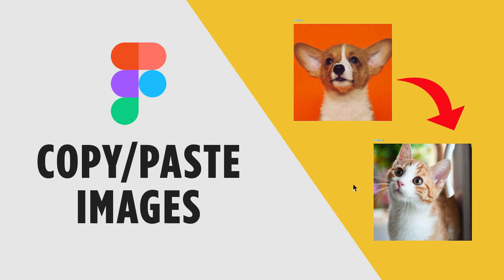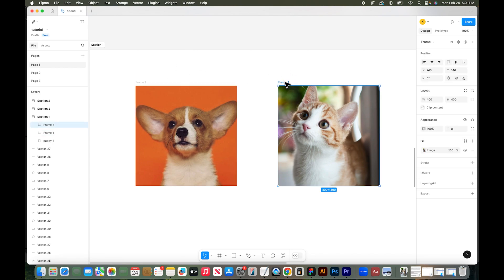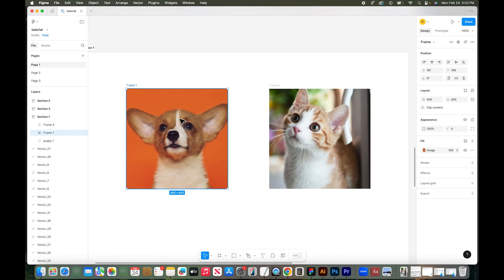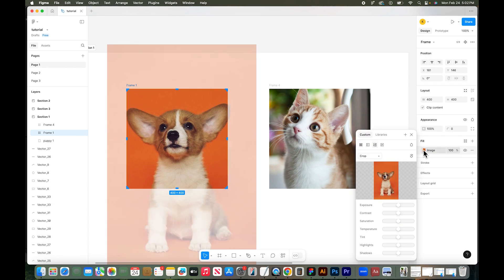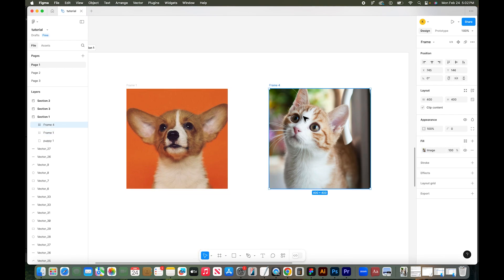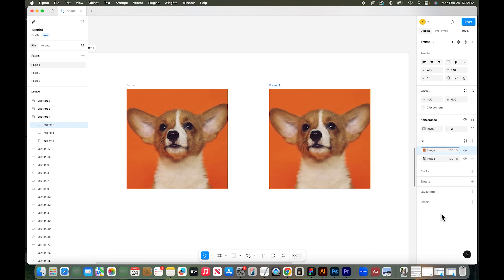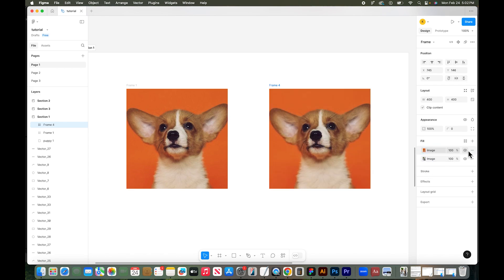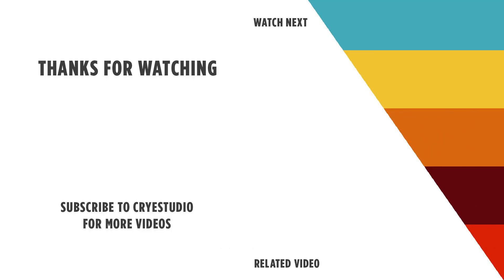How to Copy and Paste Images Between Frames in Figma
Learn how to copy and paste images with this quick and easy Figma tutorial! Whether you're a beginner or looking to improve your Figma workflow, this step-by-step guide shows how to move images between Figma frames effortlessly. Perfect for anyone learning graphic design Figma basics or looking for helpful Figma tips and tricks. Watch now to master Figma image transfer and level up your UI design Figma skills!

► How to move images between Figma frames effortlessly

💡 CONTENTS
00:00 - Introduction
00:37 - Copying the Image
00:43 - Pasting the Image
00:47 - Layer Visibility Tip